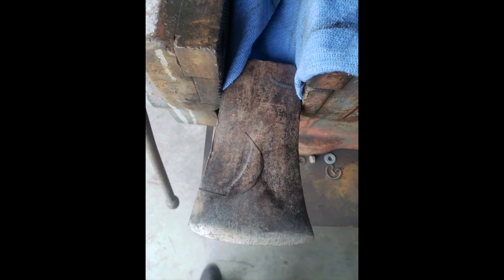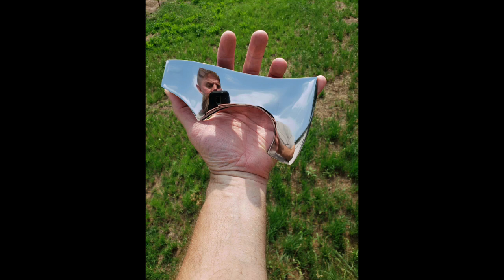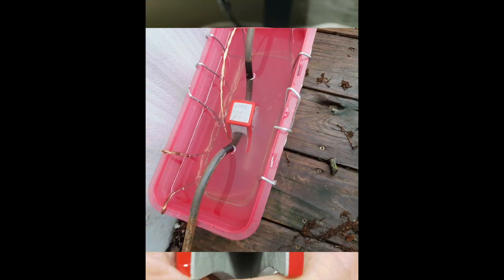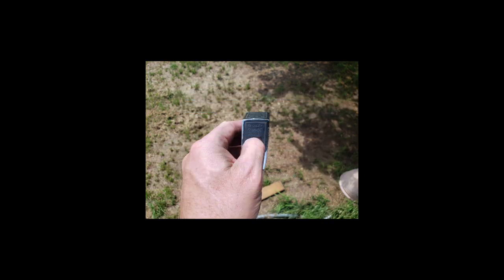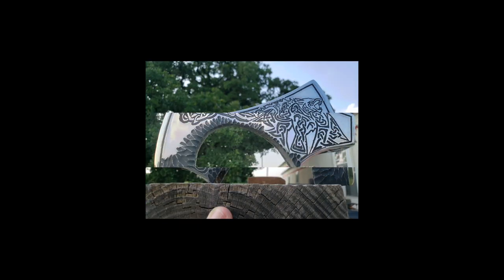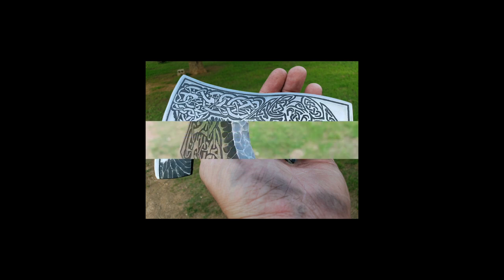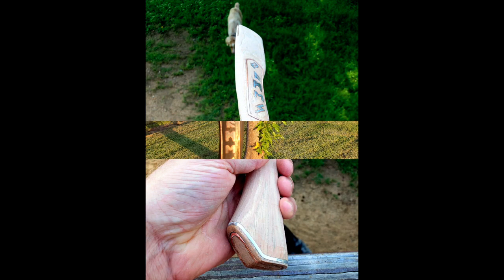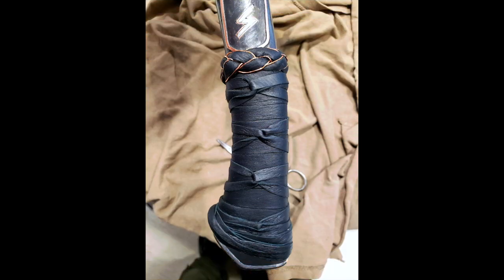1st Viking Long-Beard Axe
This was the 1st long-beard axe I made, before I started filming the process. It started as a 60 yr old axe. I found a hundred wrong ways to do every single thing. Through trial and error found the easiest ways to cut, grind, polish, etch, and inlay metal into the wood with custom designs, and custom leather handle.

Dremmel tool

Rigid drill

Rigid orbital sander

Milwaukee Titanium drill bit set
Acetone paint remover

Dewalt angle grinder

Bucktool bench belt sander

Shopsmith lathe/bandsaw/drillpress: mine is a used model from 1976

My wire welder is a 40 yr old, no longer made, hand-me-down. So no link